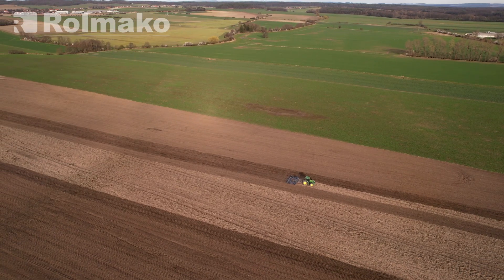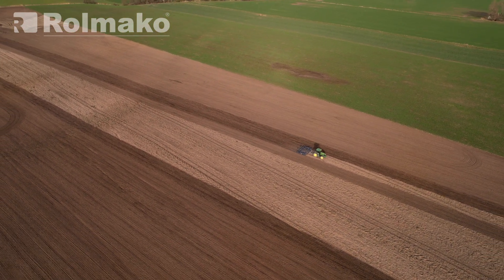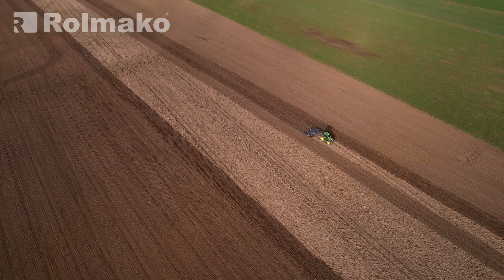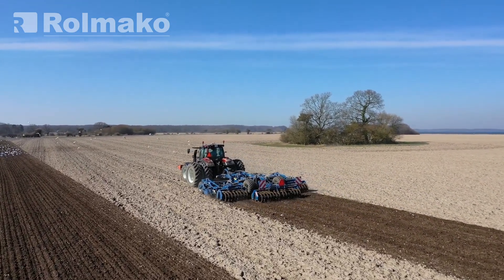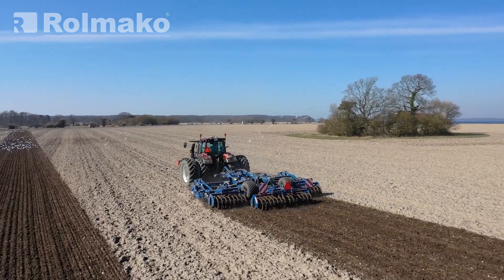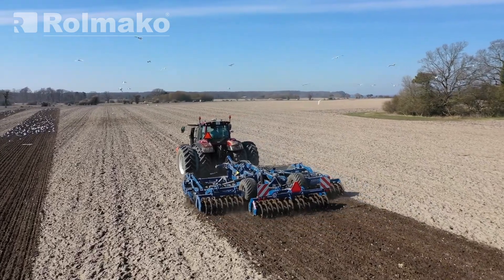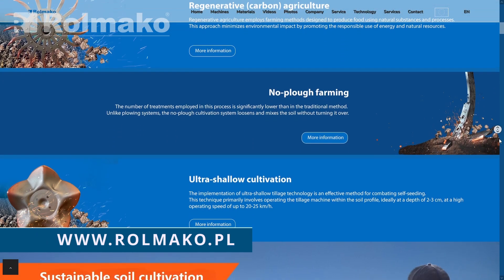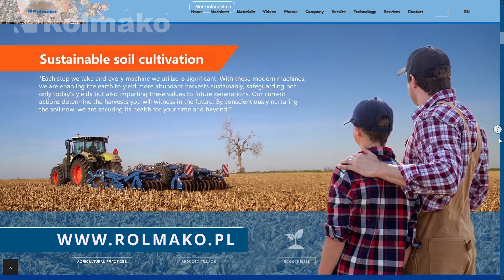Controlled Traffic Farming: A Game Changer for Agriculture! 🚜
🚜 Controlled Traffic Farming (CTF) is transforming modern agriculture! 🌾

Learn how this method minimizes soil compaction, boosts yields, and cuts costs. Discover the best machines to implement CTF and see how precise field planning can revolutionize your farm. Watch now and take your farming to the next level! 🔥